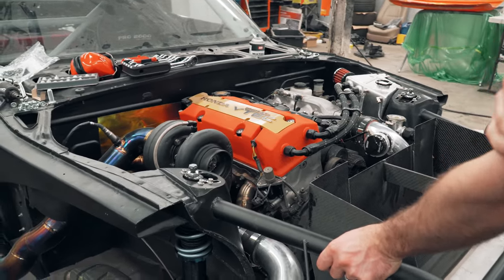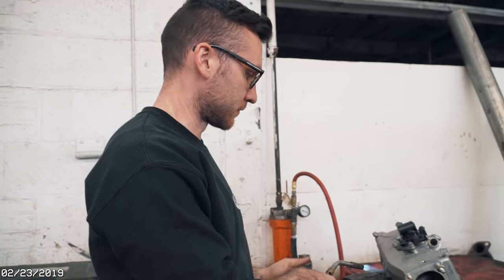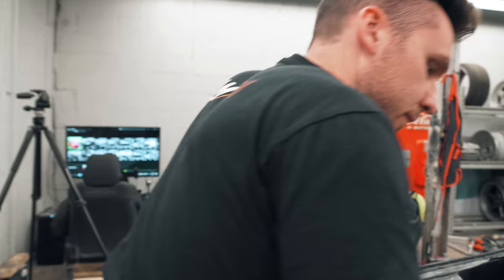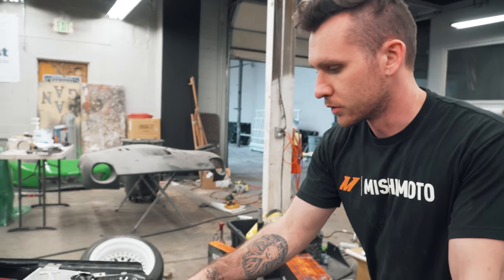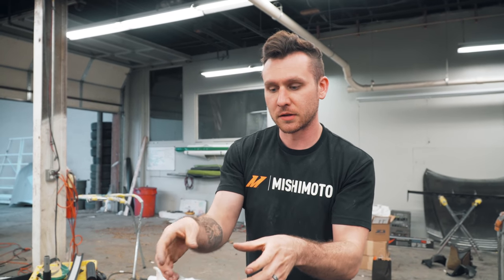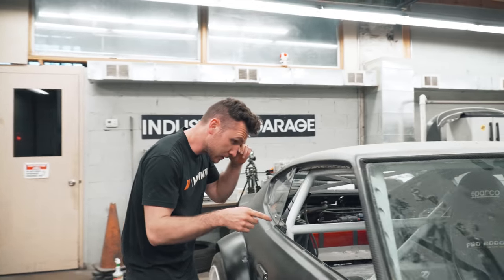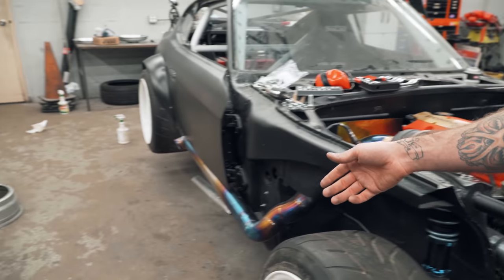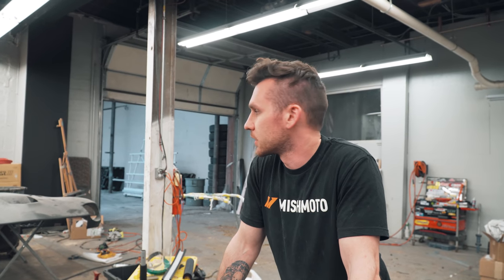240z Turbo Build Break Down | (EP# 47)(4K)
Want to know how to turbo your 240z? Tune in today as we break down the carbon fiber Datsun turbo set up. Tim shows some of the things he has been working on over time and gives some tips/tricks to the build.